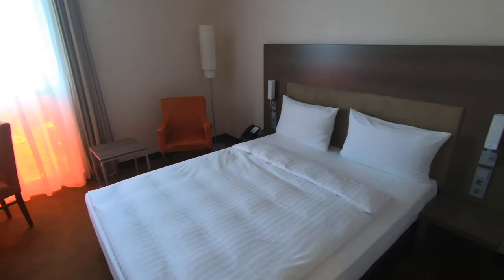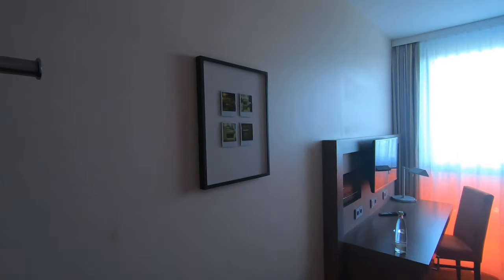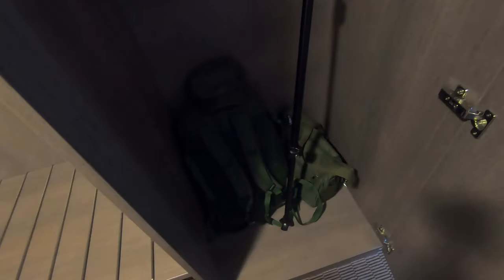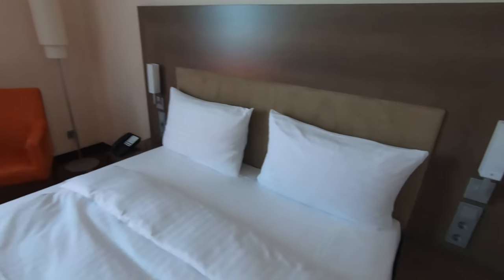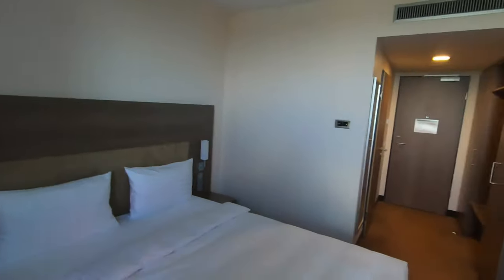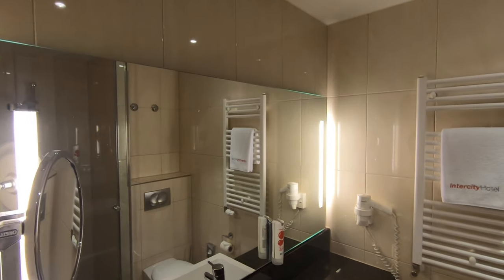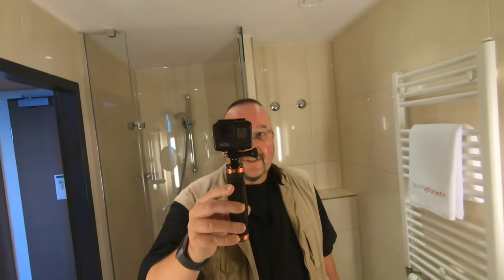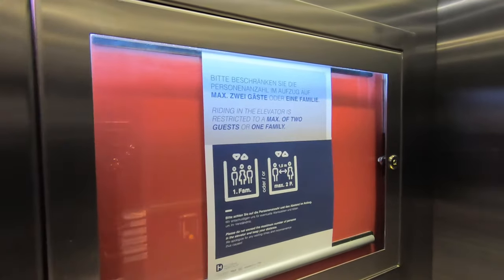Hotel Review: InterCityHotel, Berlin Brandenburg Airport, Germany - September 2020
I've just added a new film to my Hotel Reviews: Germany playlist, of a review of the InterCityHotel at Berlin Brandenburg Airport, which at the time of filming was still called Berlin Schönefeld Airport.

The hotel is located over the road from the airport's car park and is a 5 minute walk from the terminal building, so extremely convenient for the airport. It is also a 5 minute walk from the airport railway station, which includes the S-Bahn.

Within the film, there are shots of the building exterior, the lift / elevator, the fifth floor corridors and a detailed inspection of my room, which was room 538, I paid 94 Euro for the room for one night, which wasn't cheap, but I wanted to be close to the airport as I had a morning flight back to the UK. The room had air-conditioning, large wardrobe, king-sized bed, safe, desk, full-length mirror, plenty of plug sockets, TV, fridge, desk chair, fully opening window, comfy chair and table. The bathroom was clean, bright and white with a shower cubicle that had a very small step.

In essence this is a great mid-range business hotel, excellently located for the airport, and I will definitely be staying here again at some point in the future.